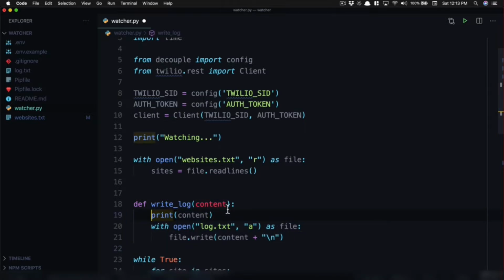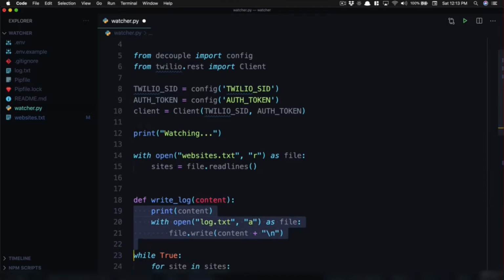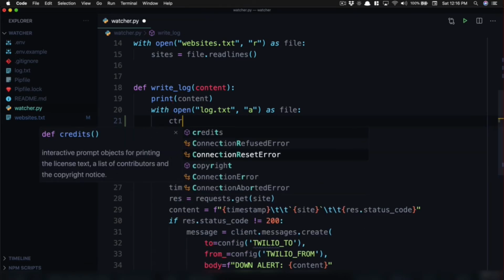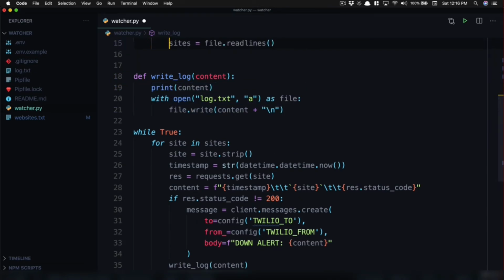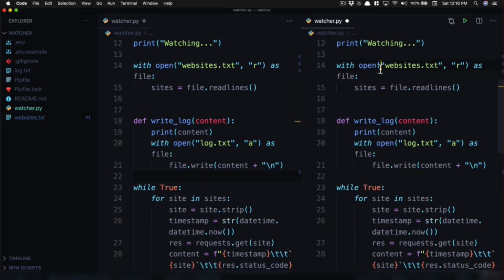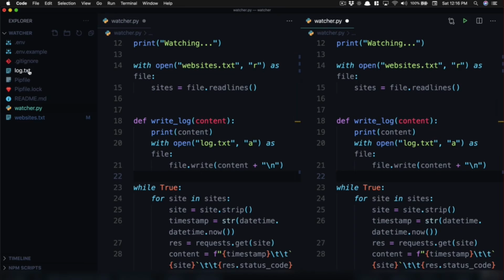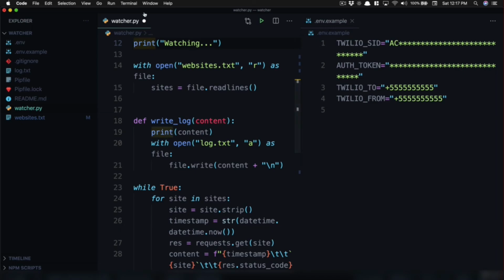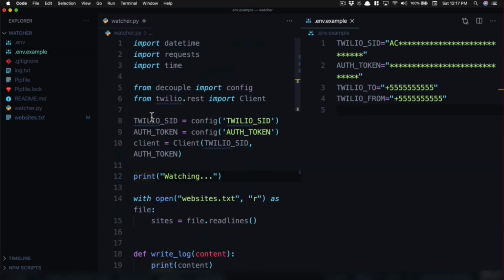Shortcuts and Hotkeys🔥 in VS Code || Tutorial 24 || @UPx Courses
1.  Web development fundamentals (Theory)
2.  How Website Response
3.  VS Code
4.  HTML 101(Beginner Level)
5.  HTML 201(Intermediate Level)
6.  HTML 301(Advance Level)
7.  CSS 101(Beginner Level)
8.  CSS 201(Intermediate Level)
9.  CSS 301(Advance Level)
10. JavaScript
11. JS 201
12. JS 301
13. BootStrap in Detail
14. React JS in Detail
15. APIs
16. CL
17. Git & Git Hub
18. Python (BackEnd) All Levels
19. SQL 101
20. Django 101
21. Django 201
22. How to get job as a web Developer